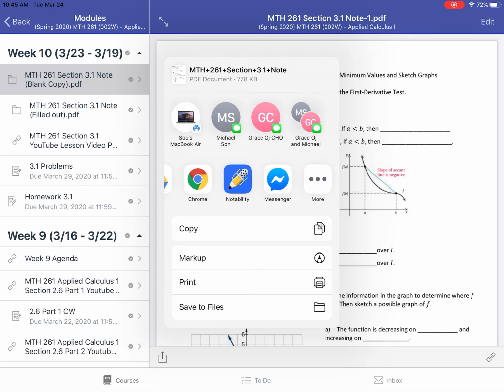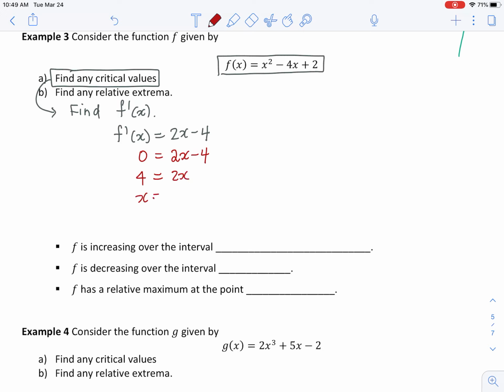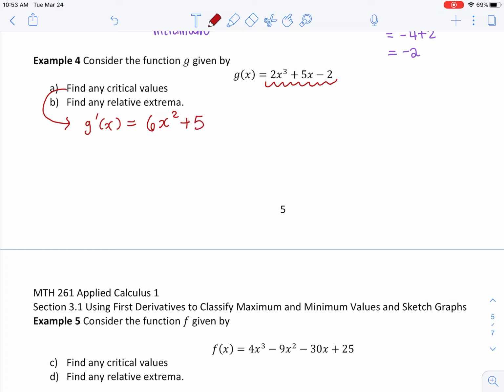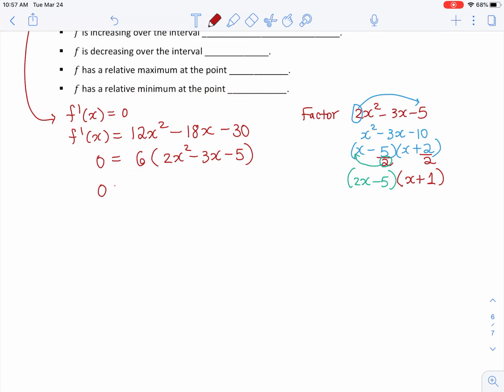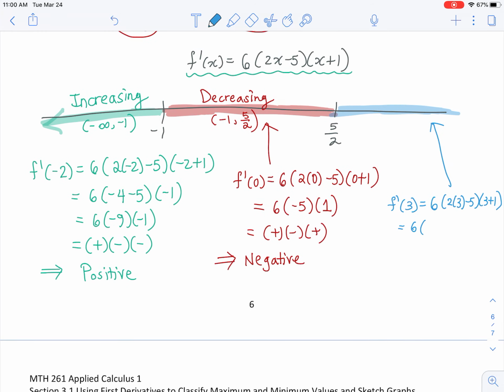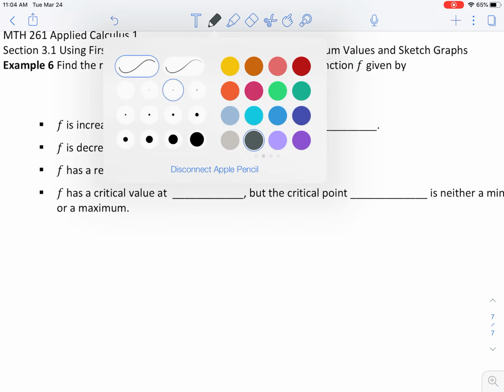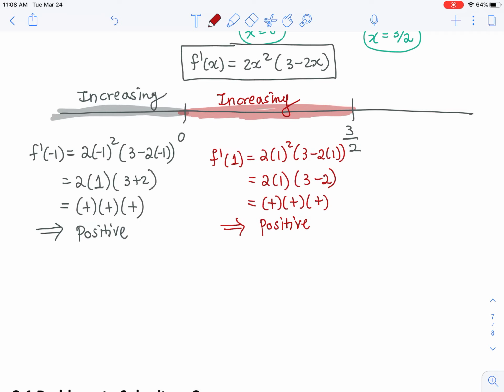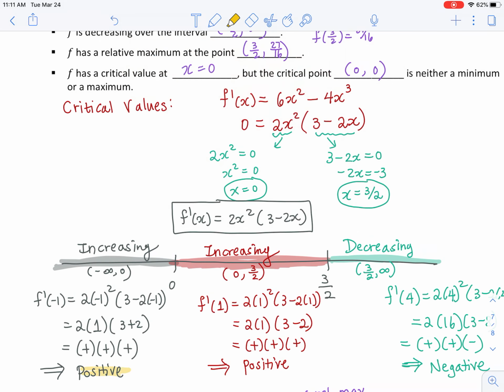MTH 261 Section 3.1 Lesson Video Part 2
MTH 261 Applied Calculus 1
Section 3.1 Using First Derivatives to Classify Maximum and Minimum Values and Sketch Graphs

Learning Objective:
1.Find relative extrema of a continuous function using the First-Derivative Test.
2.Sketch graphs of continuous functions.